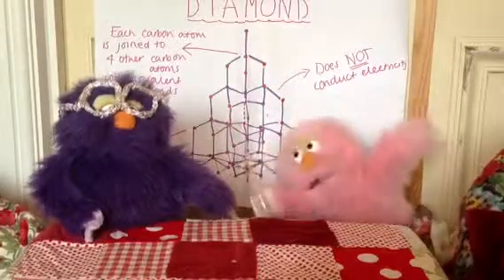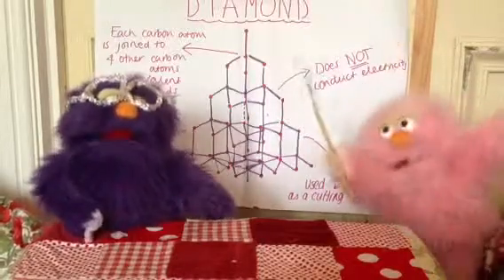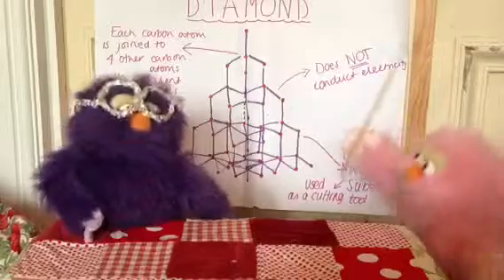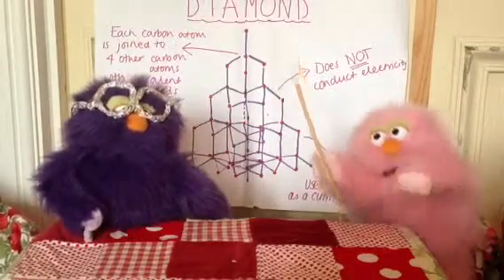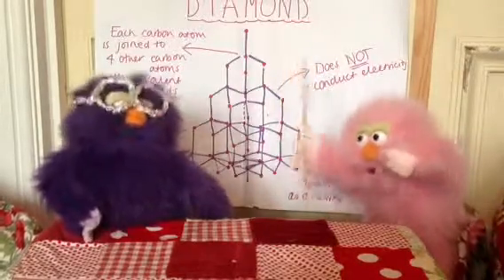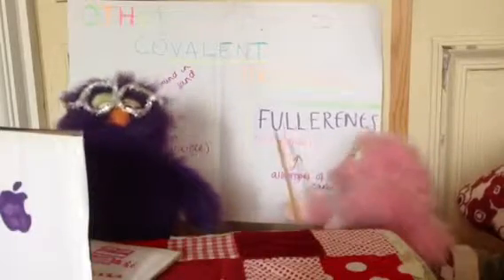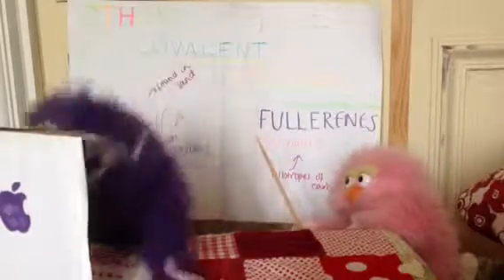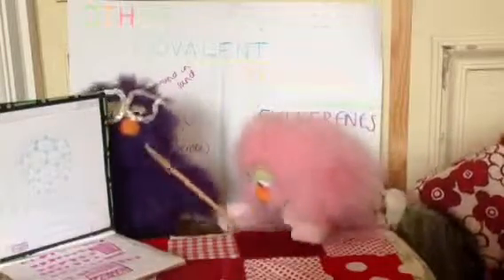Puppets do Science: Giant covalent structures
Dr Purple and Mr Pink talk giant covalent structures